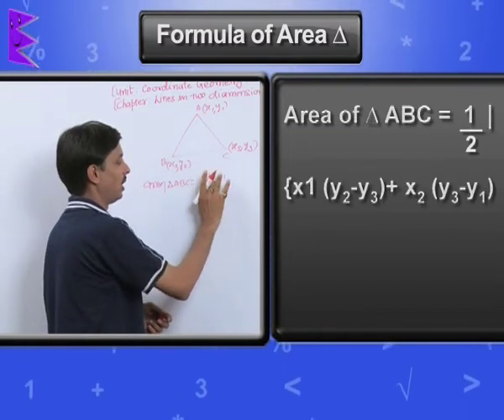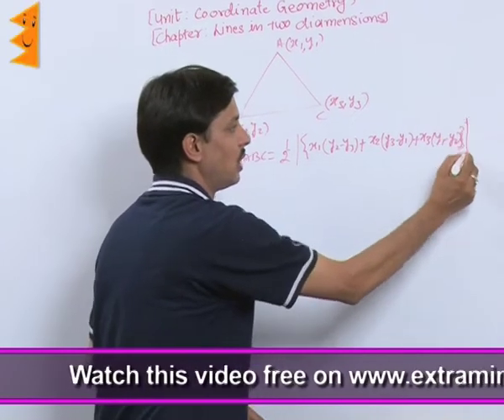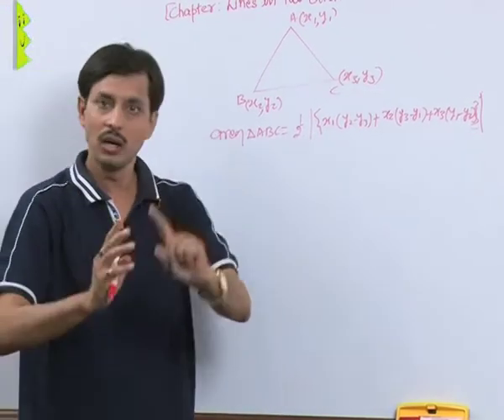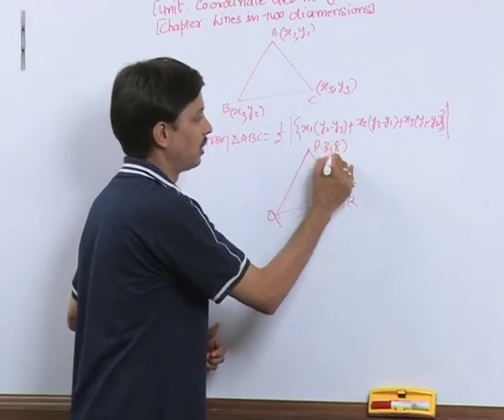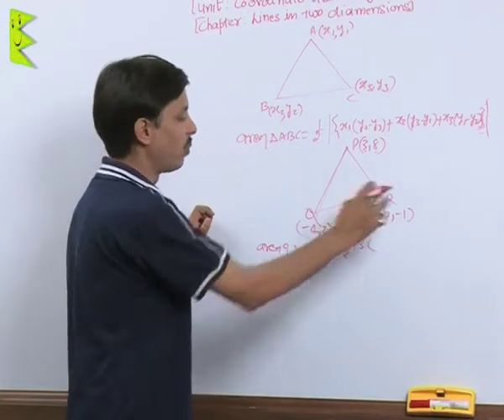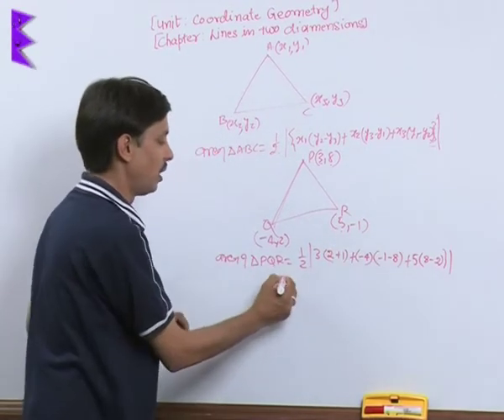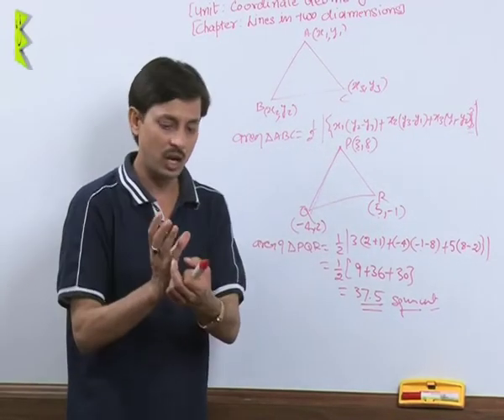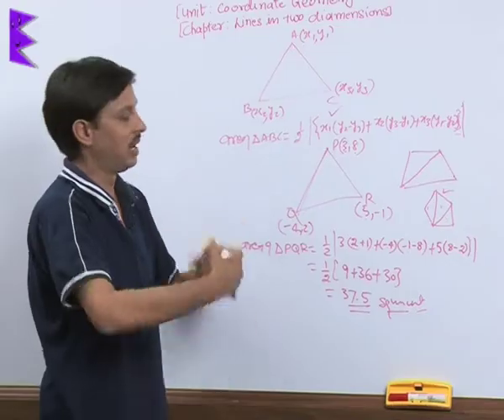CBSE Class 10 Maths Coordinate Geometry Area Formula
Topic: Area Formula